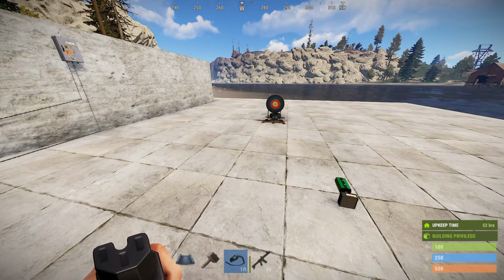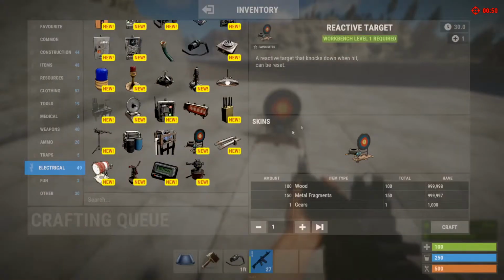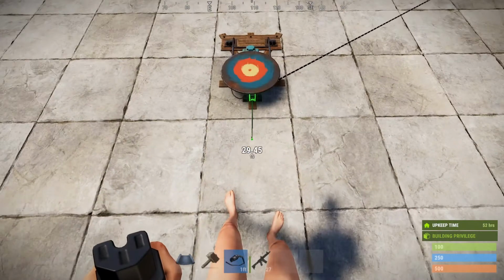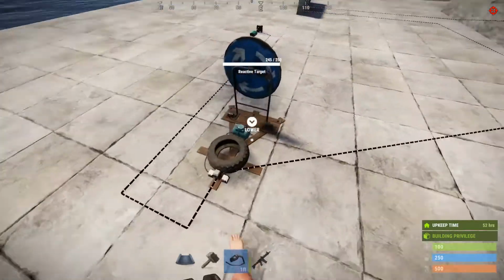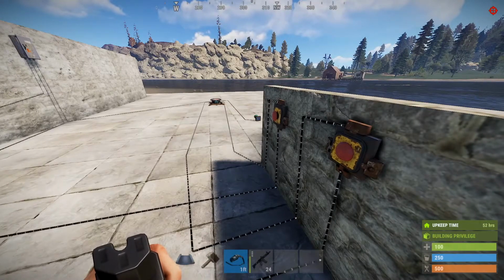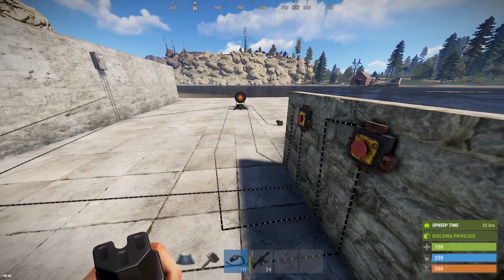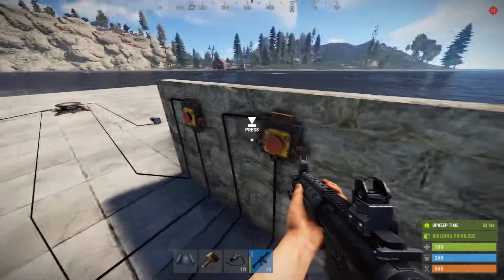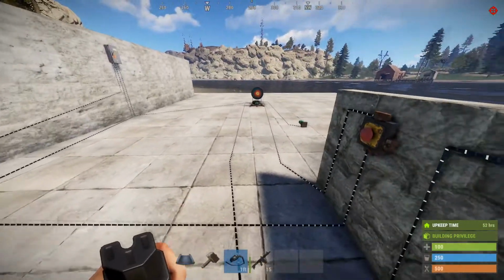Rust Electricity 101: Component Guide - Electric Reactive Target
Welcome to the Rabid Rabbit Rust Electricity 101: Component Guide series!

This series will cover each of the electrical components available in the Rust video game by Facepunch Studios!

I will update episodes of this series as updates to components become available.

This is Electric Reactive Target Episode Version 1: Original release date 9/22/2020